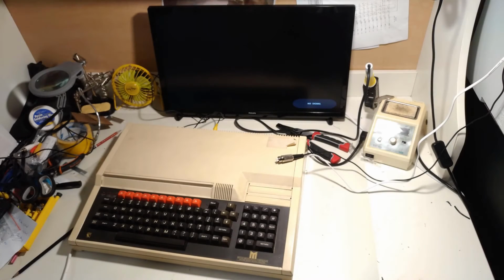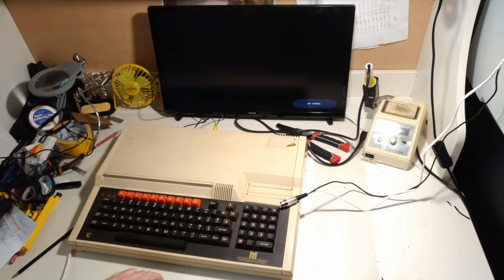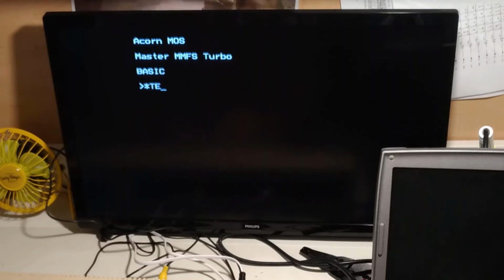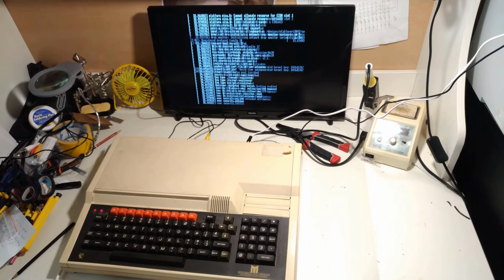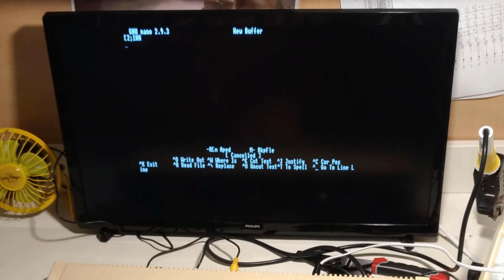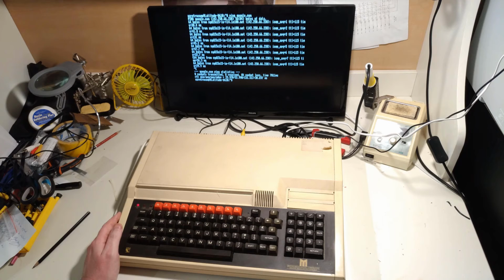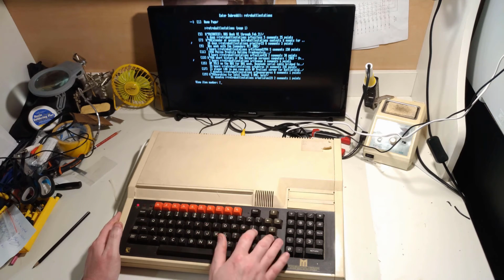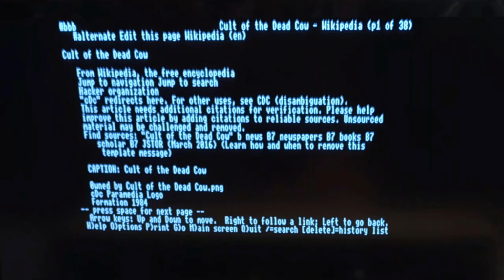Acorn BBC Master 128: Connecting to the internet using *TERMINAL and GNU/Linux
This was originally meant to be a very short video, constituting my entry into this year's r/retrobattlestations BBS Week contest.  However, I was having just too much fun noodling about with GNU/Linux and the BBC Master 128's built-in terminal emulator that things kinda escalated...

Bear in mind that I've already shot a bunch of footage formally introducing this Master 128 into my collection, along with making a few repairs and mods to get it to this point; only it's not yet been edited down.  Whilst this machine reliably fires up and works really well as a dumb terminal, it still needs more work before I can call it done.  But this will take a while...

Please note that this video doesn't go into specifics in how to make a BBC to PC serial cable, nor does it go into the details of how to turn an old laptop into a GNU/Linux machine to act as a bridge between a 1980s micro and current year internet.  However, if anyone wants to see such a video, I'll see what I can do.

Chapters
0:00 Intro
0:34 BBC serial port quirks
1:10 Let bodging commence
1:54 An old dog with GNU tricks
2:43 *TERMINAL (Master Series built-in terminal emulator)
3:51 More GNU tricks
5:43 NA NO
6:47 Will it ping?
7:10 I Can Gopher That
9:00 Web 1.0 with Lynx
10:17 Telnet into the RetroBattlestations BBS
10:47 Outro

Links:
Making a PC to BBC Serial Cable

Master Series Reference Manuals (and other BBC Micro-related manuals)

Music from Chillhop Music, used under licence (in order of appearance)